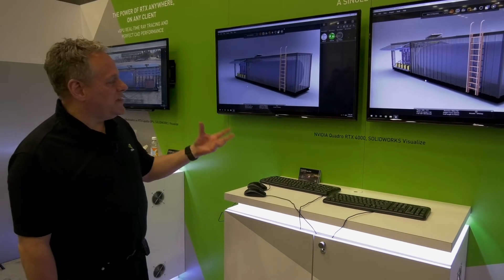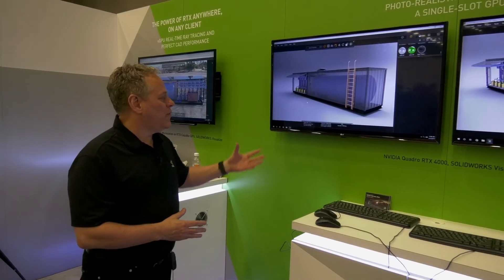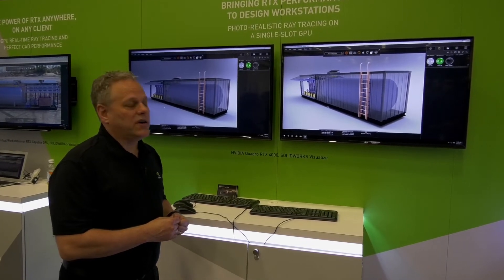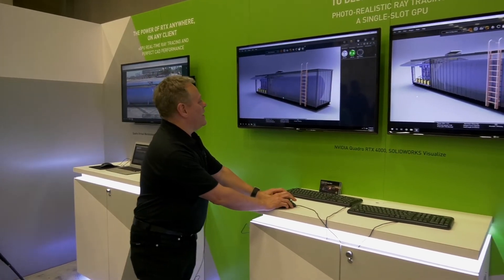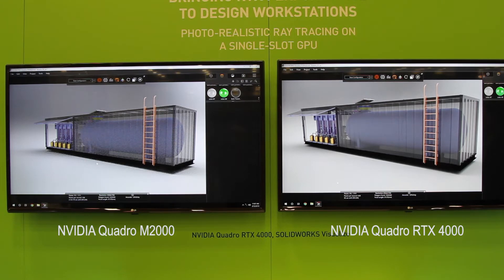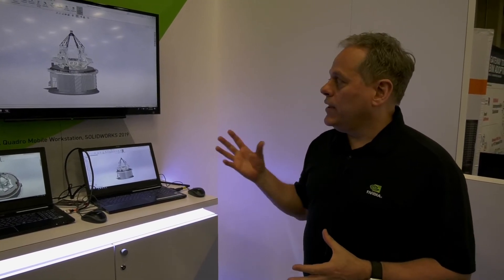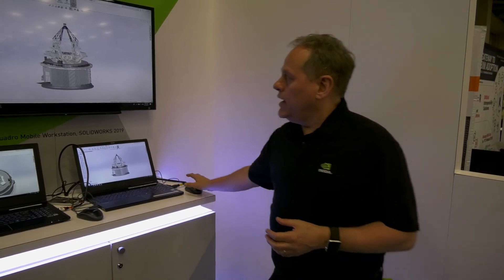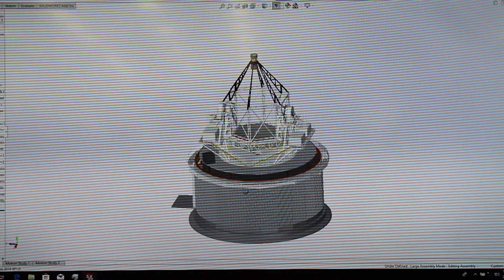NVIDIA Quadro RTX w/ BOXX at SOLIDWORKS World 2019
At SOLIDWORKS WORLD 2019, NVIDIA Quadro Team Leader Allen Bourgoyne demonstrates the real-time ray tracing power of NVIDIA Quadro RTX 4000 GPUs when running SOLIDWORKS Visualize on a virtual workstation. He also does a side-by-side SOLIDWORKS Visualize comparison of the RTX 4000 vs the previous generation Quadro M2000 card, and highlights the new graphics pipeline in SOLIDWORKS 2019 which moves most graphics calculations to the GPU.